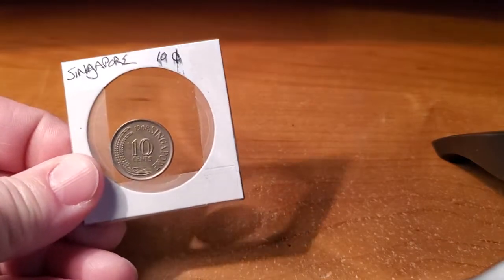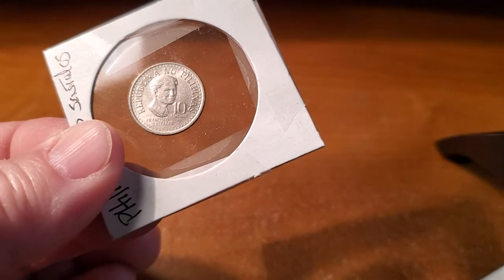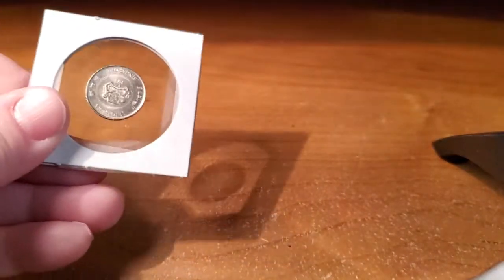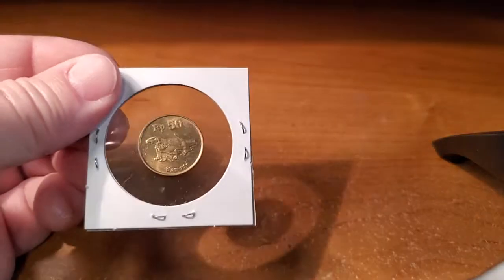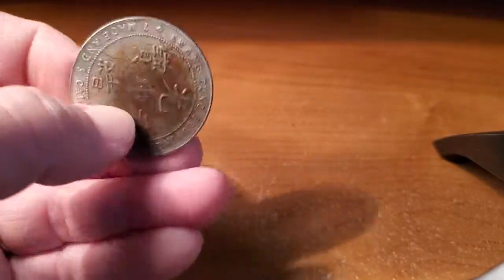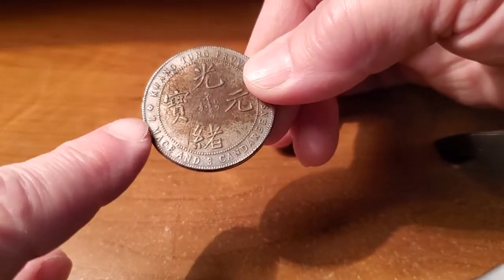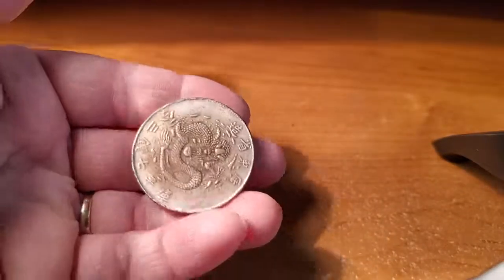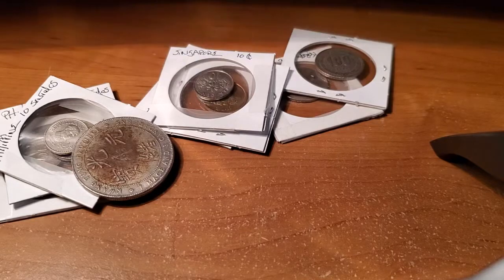My Asian coin collection.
Today I talk about my small collection of Asian coins that I've saved from pocket change over the years.